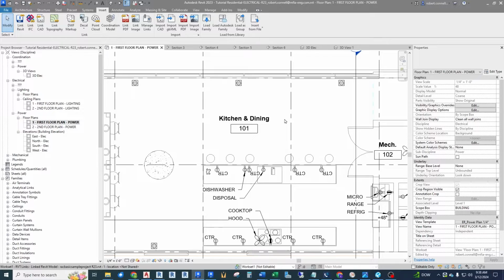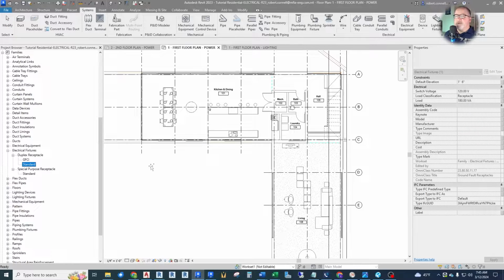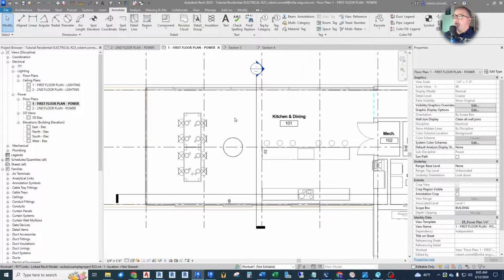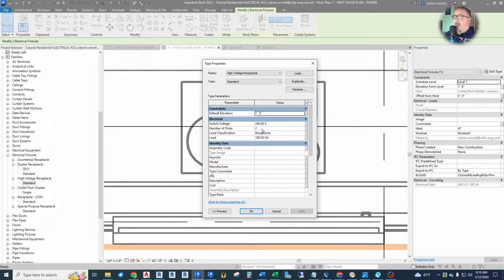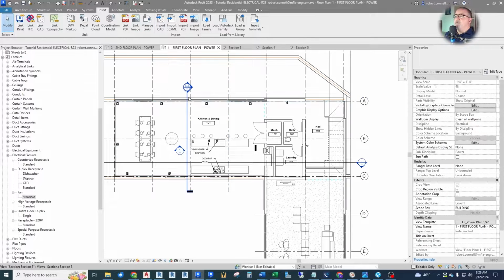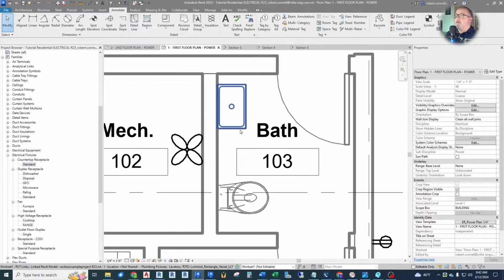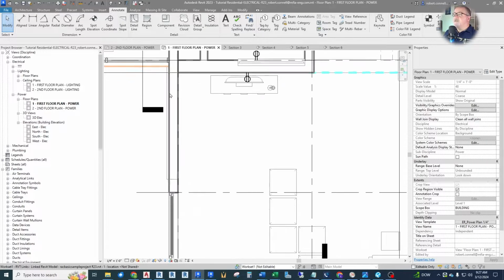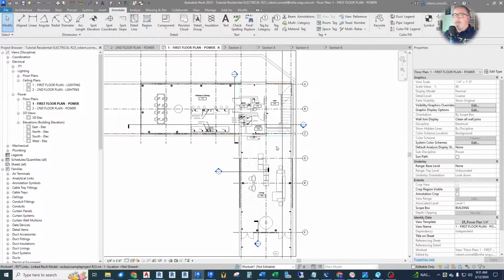REVIT MEP FREE COURSE!! EP-02 - Let's Put in Receptacles! - Electrical Tutorial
This Episode 02 includes placing room tags and dealing with a "phase of construction" issue, placing various types of receptacles into the model for convenience and appliances, assigning load classifications and actual loads, setting up both 120V and 240V connections, and dealing with multiple 1st floor level heights.

This is a multi-episode series covering the creation of a full residential electrical project from start to finish utilizing a publicly available Autodesk architectural house project, as well as out-of-the-box Revit electrical families (as much as possible) to help beginners learn how to model land document electrical designs within Revit.

🔥🔥DOWNLOAD (completely FREE) All files needed to follow along with this full 2-story house electrical design using Autodesk REVIT, including the custom electrical template with ALL electrical families needed (including 2 CUSTOM Non-Hosted lighting fixtures), and the Architectural Model